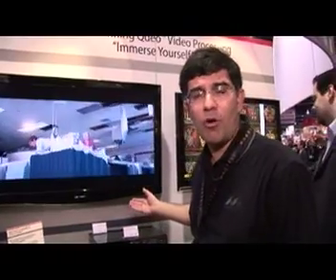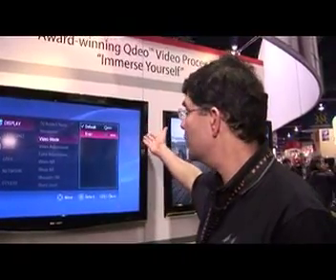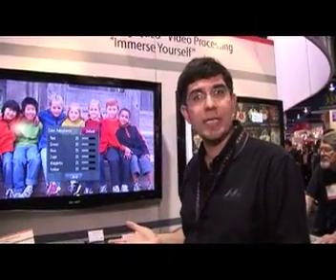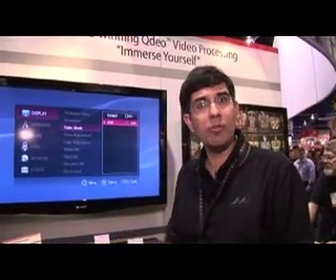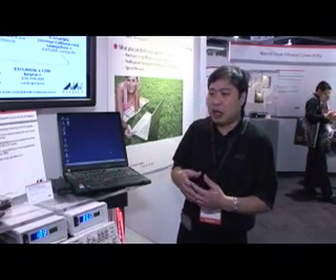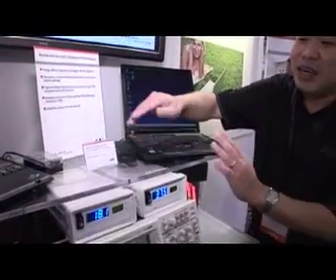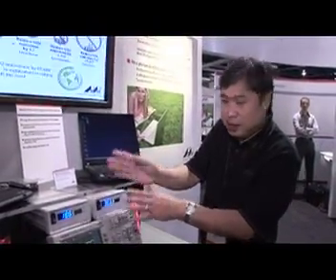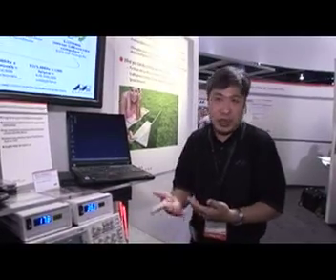Marvell (MRVL) New Technology at CES 2008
Marvell (MRVL) technology experts Dr. Nikhil Balram and Hubie Notohamiprodjo present two new applications of Marvell's Qdeo HD video processing and green technology power factor control (PFC) technology, at the Consumer Electronics Show (CES) in Las Vegas, January of 2008.